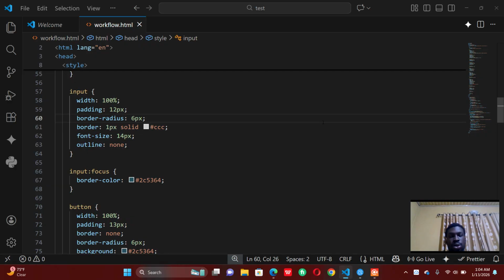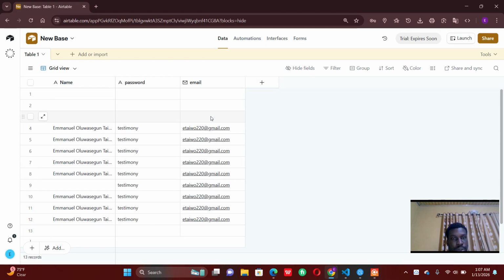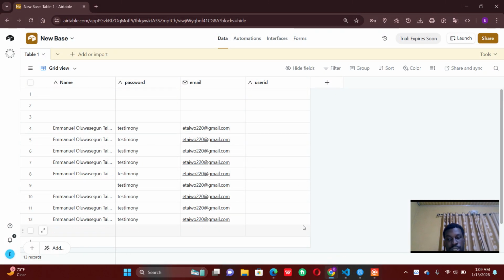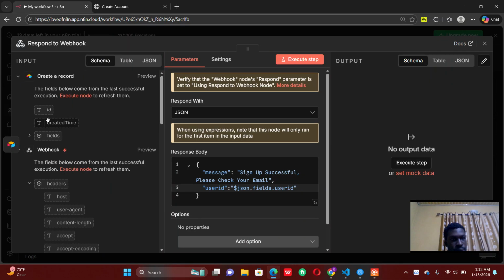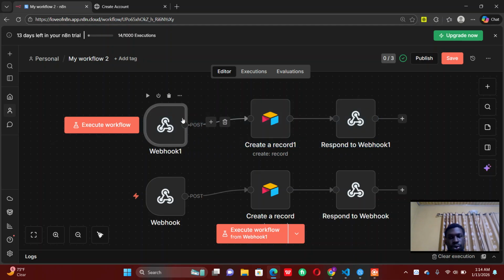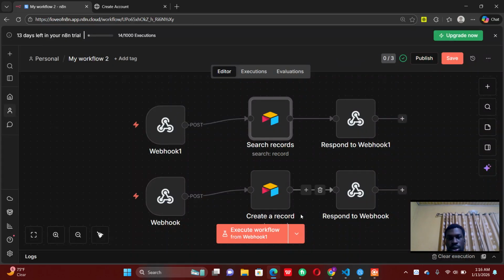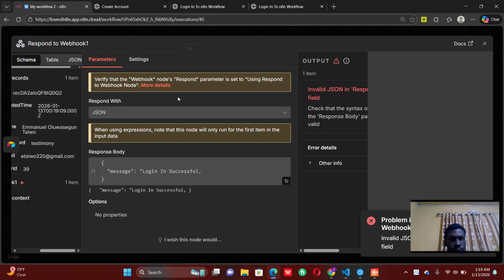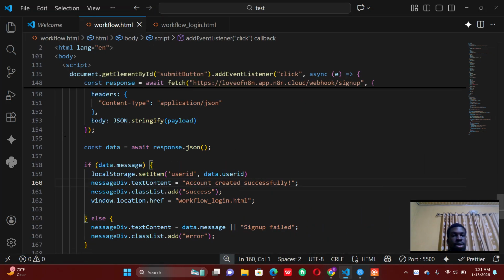Build a REAL Login System with HTML, CSS, JavaScript, n8n & Airtable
In this video, I show you how to build a real sign-in (login) system not a static form, not a frontend-only demo.

This tutorial connects HTML, CSS, and JavaScript on the frontend to n8n automation and Airtable as a real backend database.

What happens in this system:
User enters login details
JavaScript validates the input
Credentials are sent to n8n
n8n checks the data in Airtable
Access is granted or denied correctly

This is how real login workflows work in production environments.
No frameworks.
No unnecessary libraries.
Just clean logic and real automation.

What you’ll learn:
Structuring a proper login interface
Input validation with JavaScript
Secure sign-in logic flow
Connecting frontend to n8n
Verifying users with Airtable
Handling success & error states

If you want to move beyond toy projects and build real systems, this tutorial is for you.